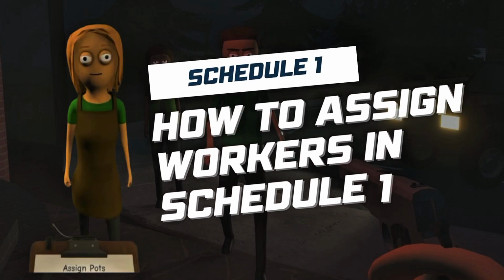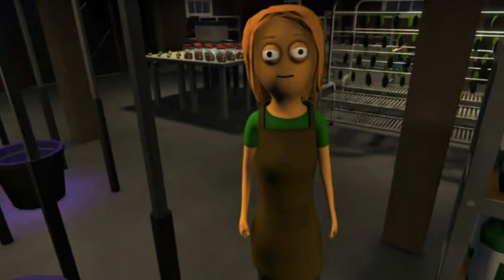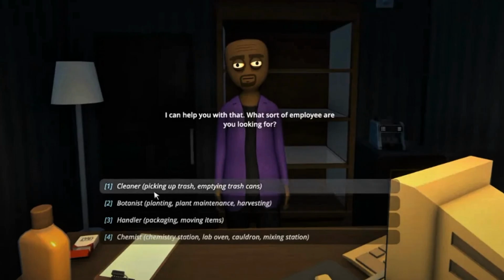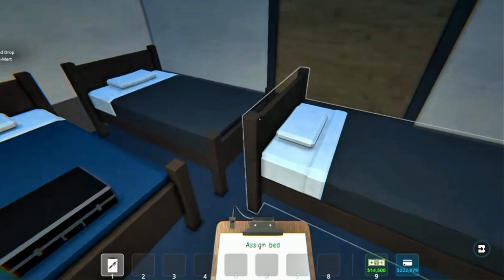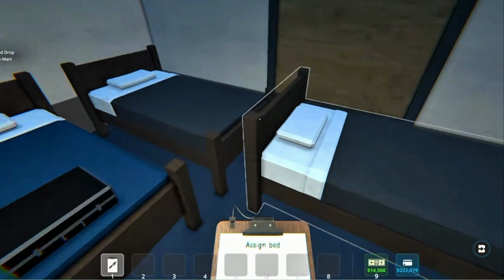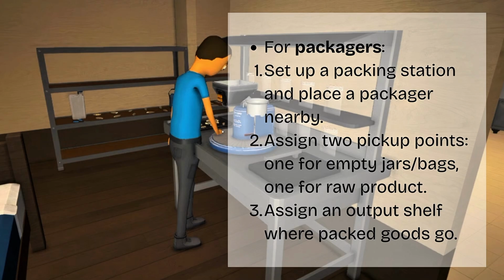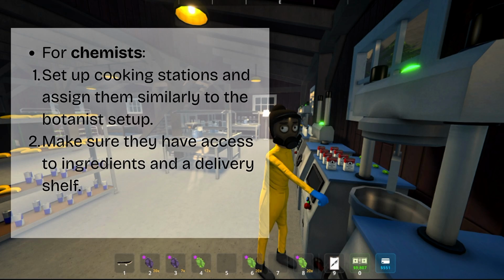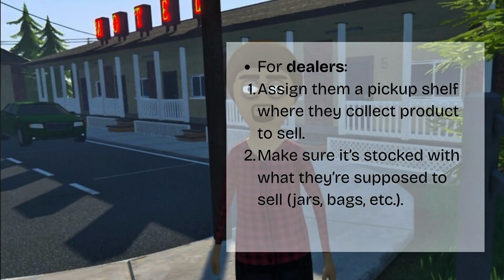How to Assign Workers in Schedule 1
Struggling to assign workers in Schedule 1? This quick and easy tutorial shows you exactly how to manage your workforce efficiently — whether you're new to the system or just need a refresher.